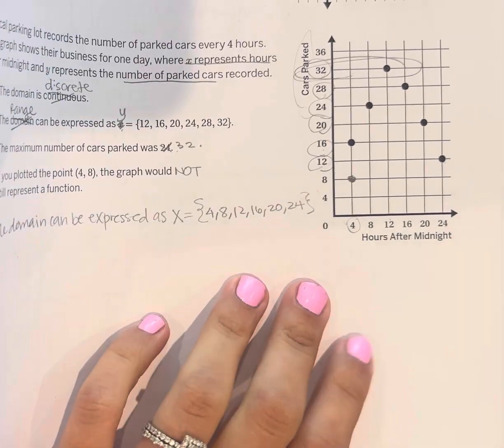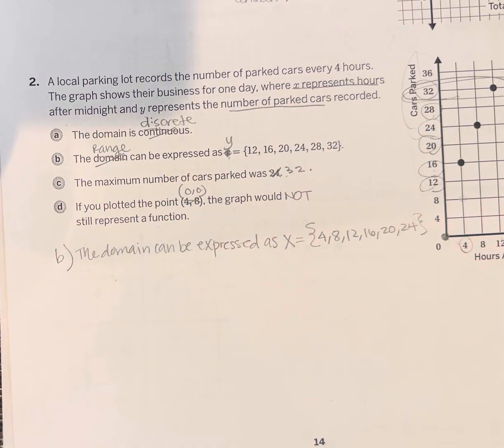Algebra 2 amplify quiz 1 review task D